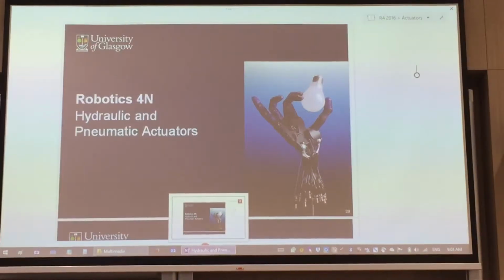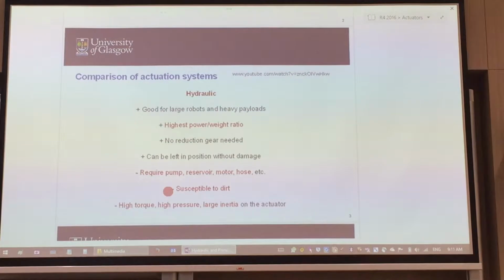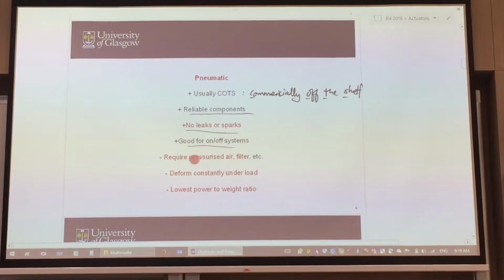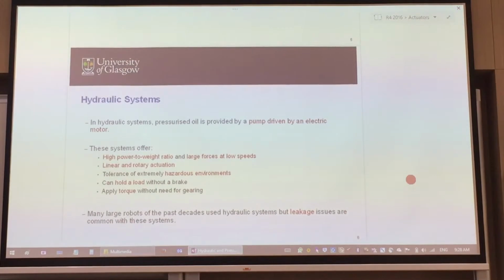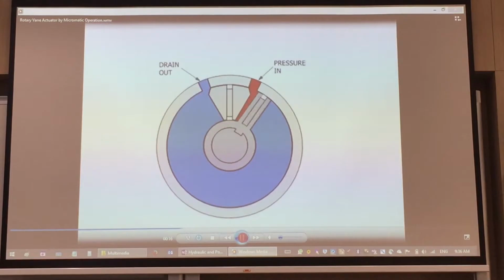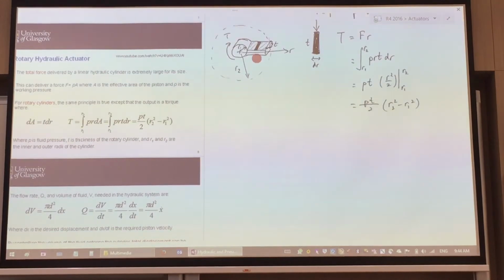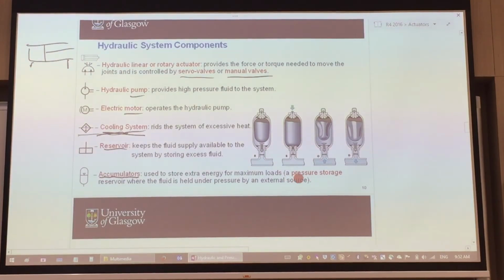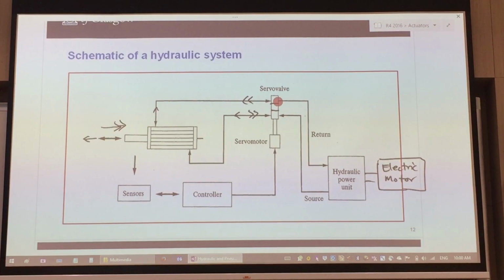Robotics_Wk4L7_a